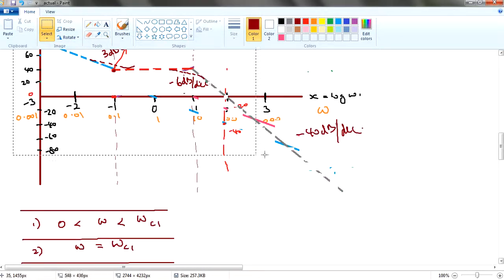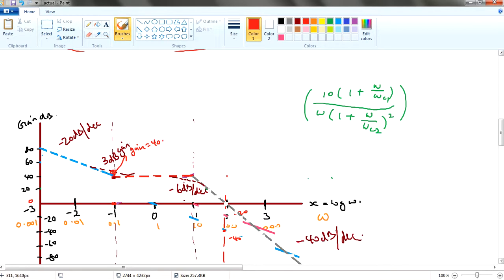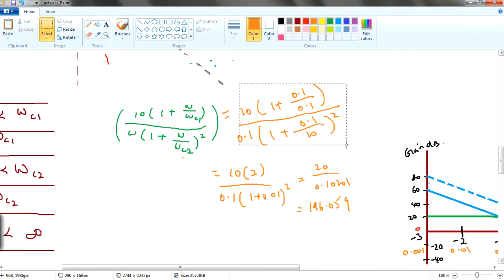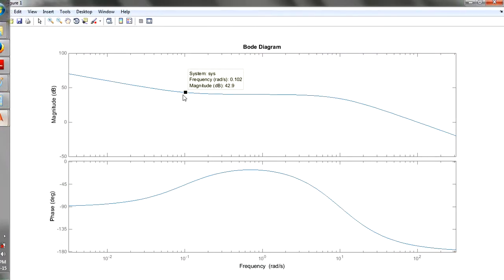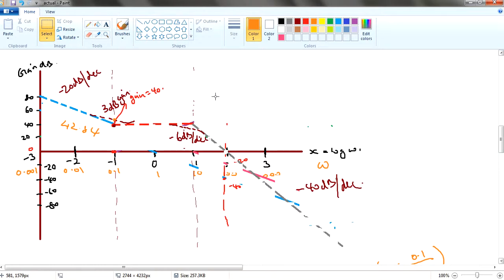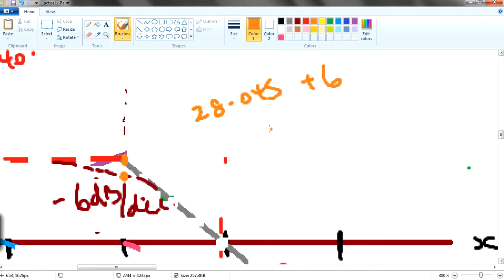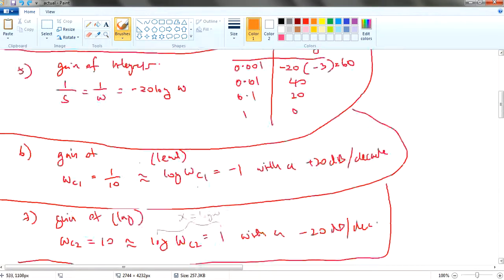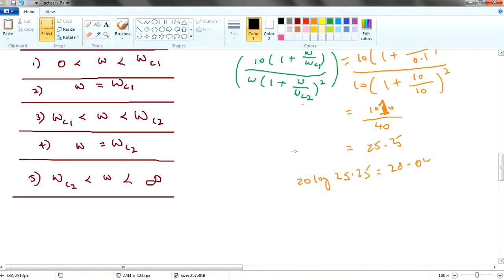Sem 2 l7 p5 finding exact value of a gain of a bode plot and concept of GAIN MARGIN in bode plot